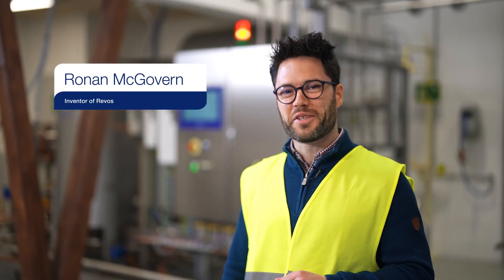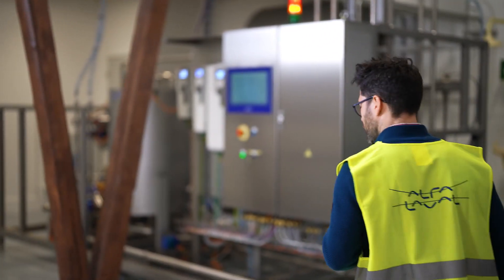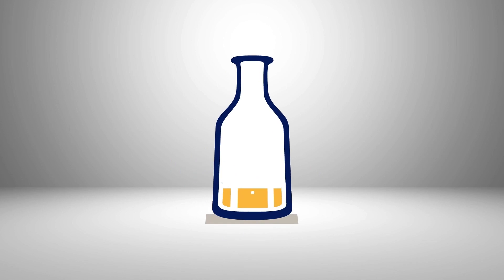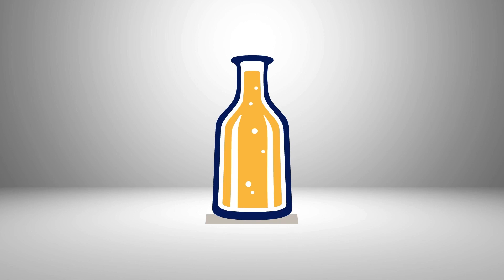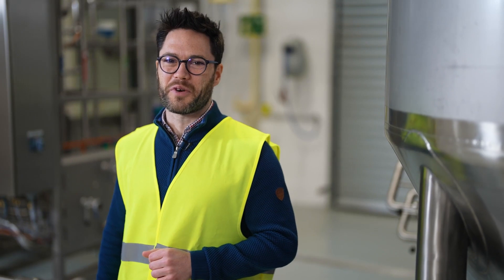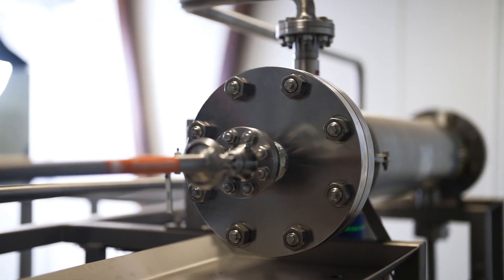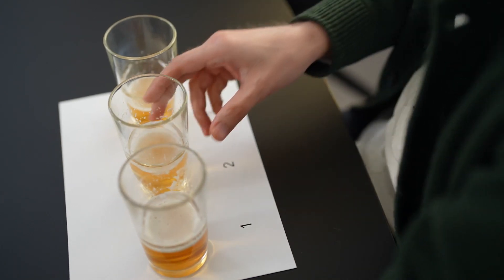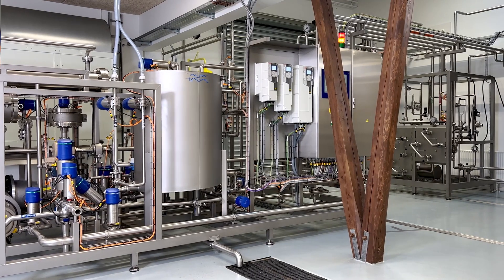Revos Innovation Centre - beer and beverage concentration solution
Put the Alfa Laval Revos concentration system to the test. Send eight kegs of your beer or beverage to one of Alfa Laval’s two testing sites (either in the US or Denmark) and take part in an onsite testing and performance review.

You could also rent and test a commercial-scale unit to determine concentrate throughput and product quality on your site.